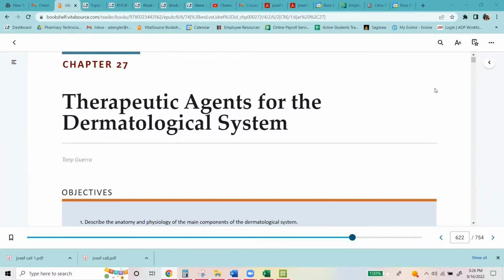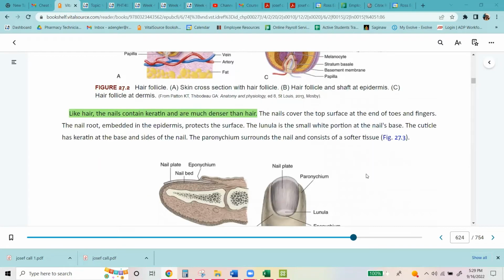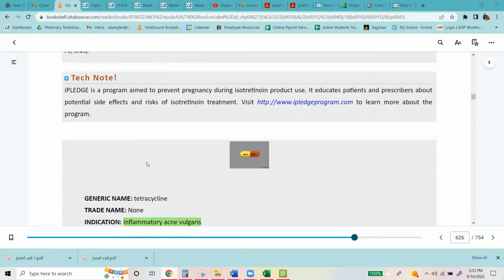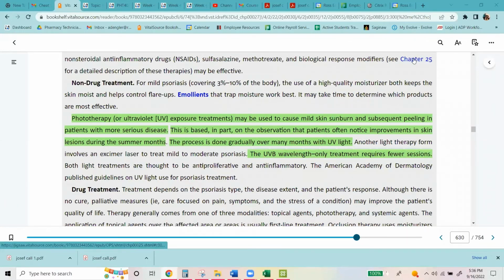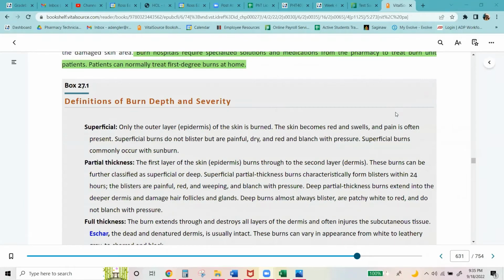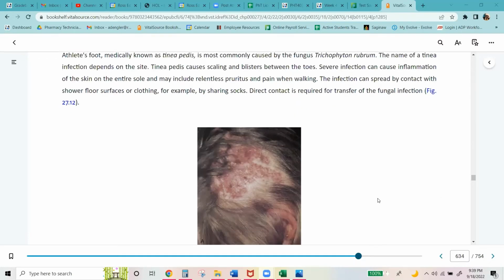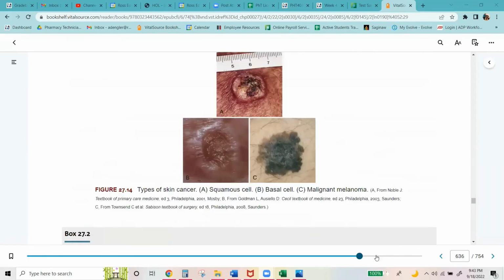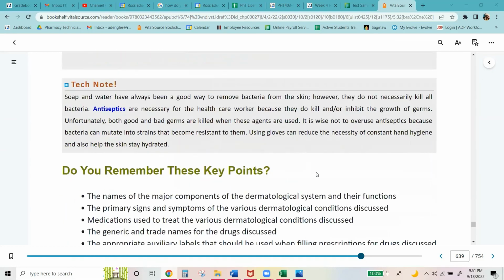Chapter 27 Therapeutic Agents for the Dermatological System